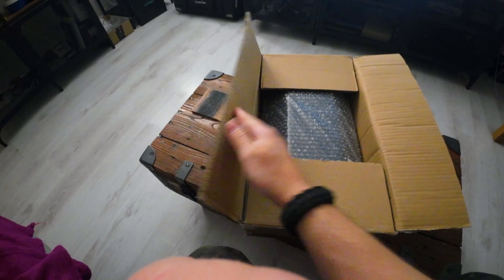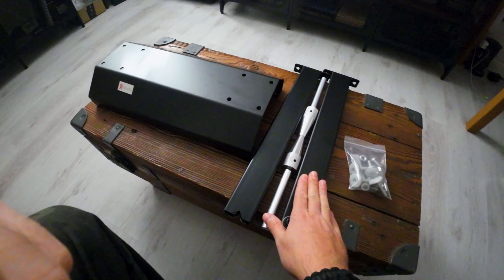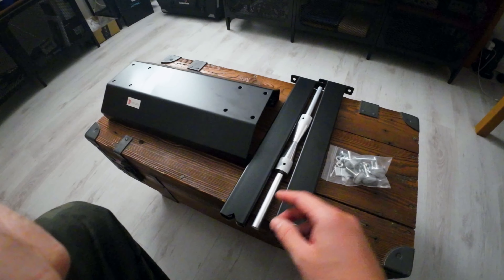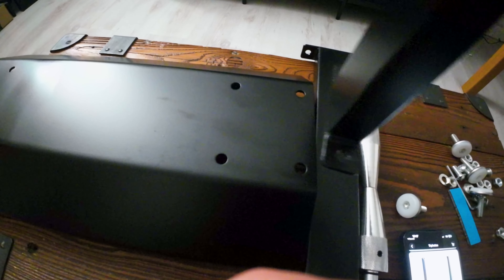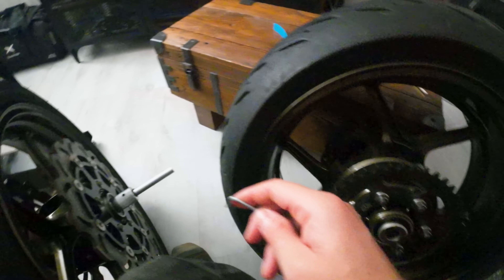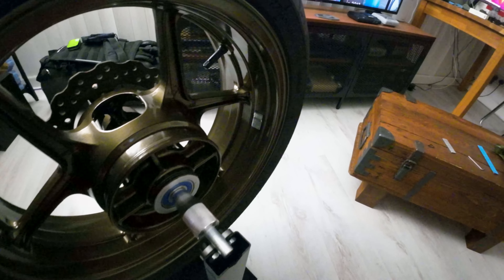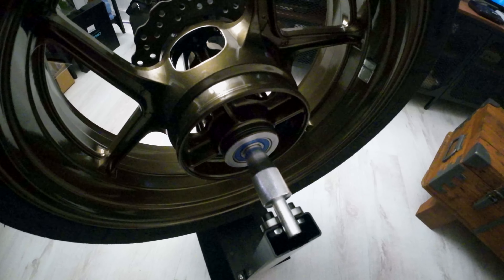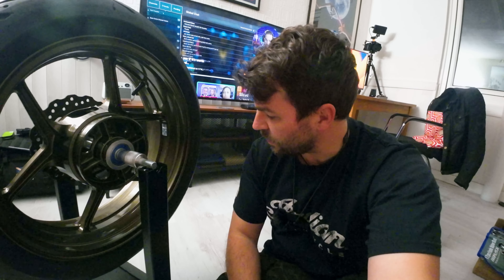Kawasaki ZX10R 06 | Motorbike Wheel Balancing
Excuse the quality, this was just a quick video, balancing my Kawasaki ZX10R wheels. I was trying to get them sorted at the weekend but end up delaying due to weather, so probably could have set up a bit better video wise. Hey, it's not like it's the most entertaining thing anyway but thought it might help some of you thinking about doing the same :P

The link below to the one I got, it's not an affiliate link and I have no links to the seller, just in case any of you wanted something similar or the same one, this is the one I got.

Motorcycle / Bicycle Static Wheel Balancer Stand, Rotating Adjustment Wheel | Ebay £32.99